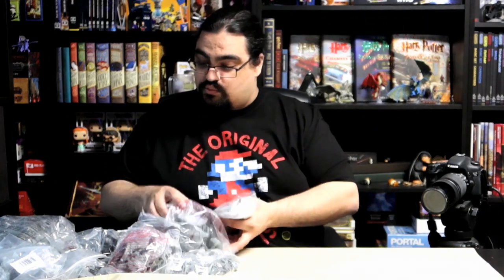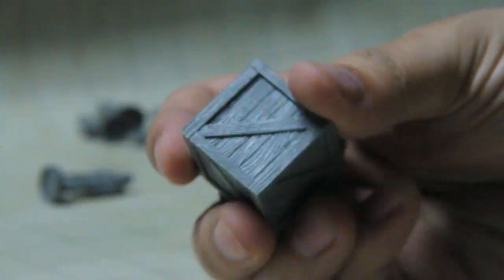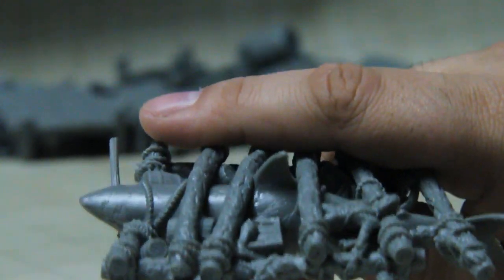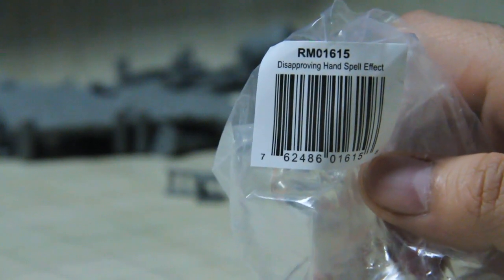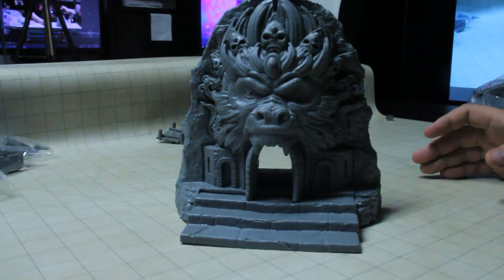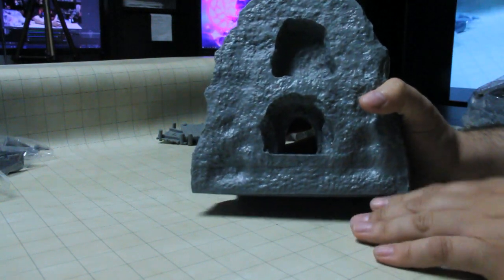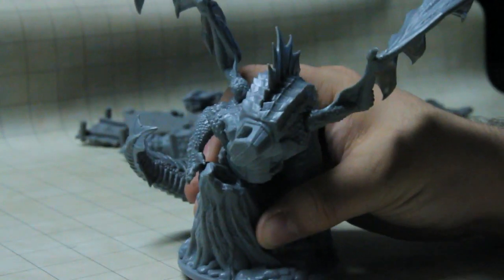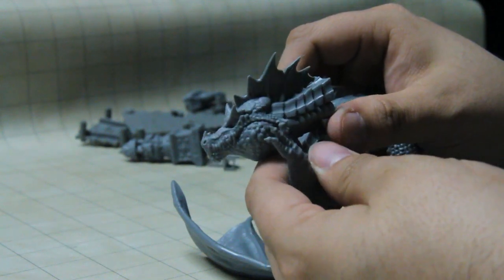Reaper Bones 5 Options Unboxing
Opening a selection of the the Fifth Kickstarter's Add On Options and reviewing the Bones miniatures by Reaper.

I have the Townsfolk, Brinewind Extras, Siege Equipment, Giant Spider, and Dragon options from Reaper's Kickstarter for the fifth expansion of their plastic miniatures line, Bones. They will be made available to the general public as individual miniatures or small sets. The miniatures are well detailed, made of a firmer plastic than previous bones, and built with a base as part of them or with the ability to stand on their own.

If you are watching this video shortly after it uploads, you can late pledge for many of the sets on the Reaper Pledge Manager

Bones are also available from Noble Knight Games(Among the many Reaper Miniatures that are available there, they are the ones with bones in their product category name)